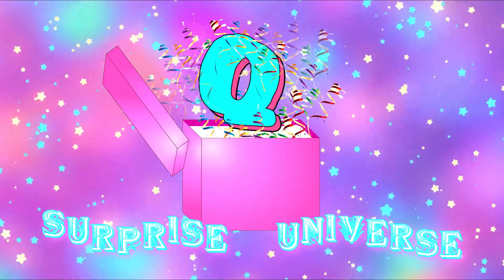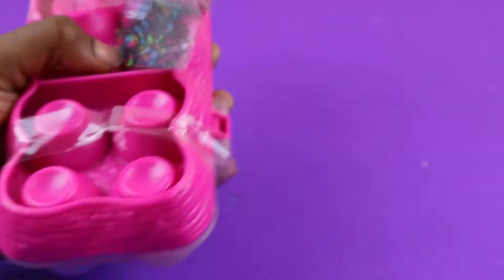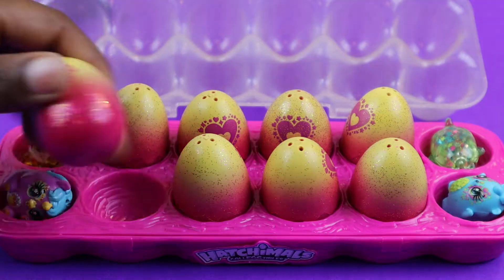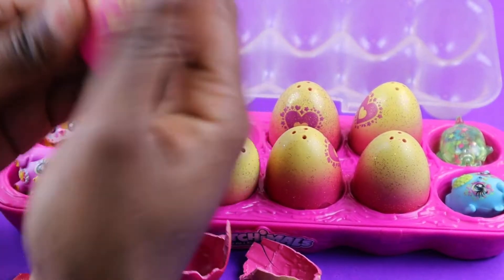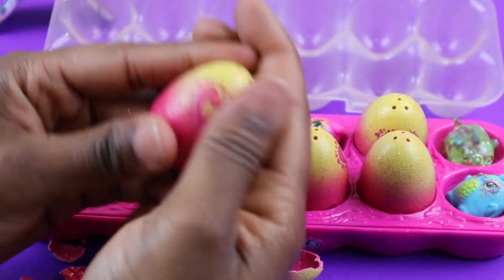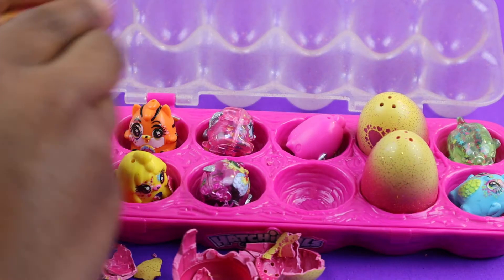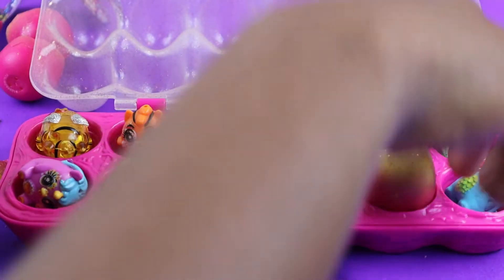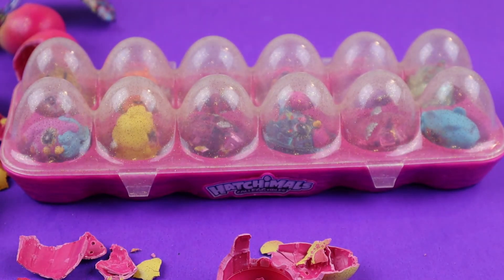Hatchimals CollEGGtibles Surprise Unboxing!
Join QsurpiseU as she Unboxes these cool Hatchimal CollEGGtibles. Just rub the heart, wait a sec and crack.These hatchimals are so fun and cool to play with. Its a surprise every time.